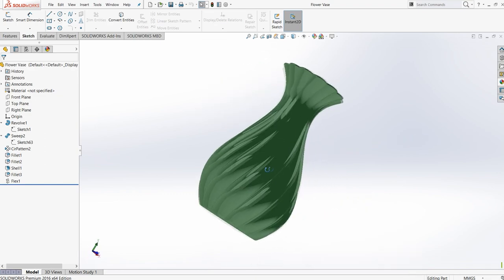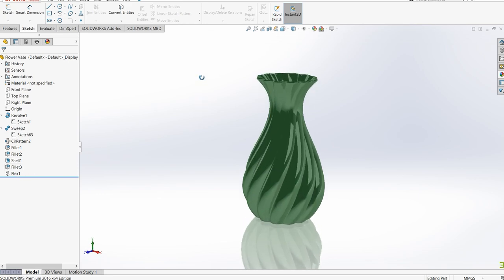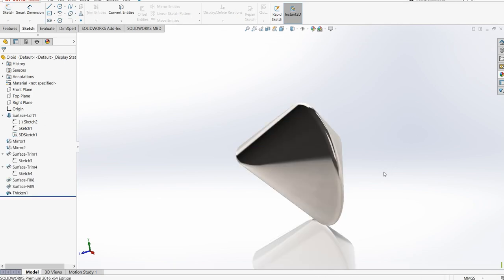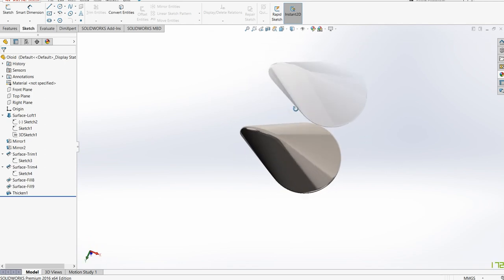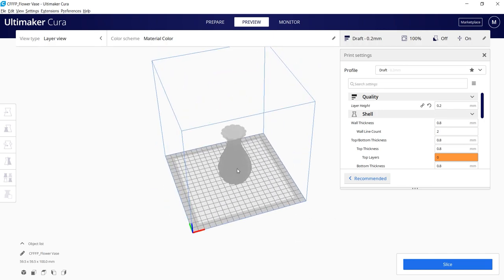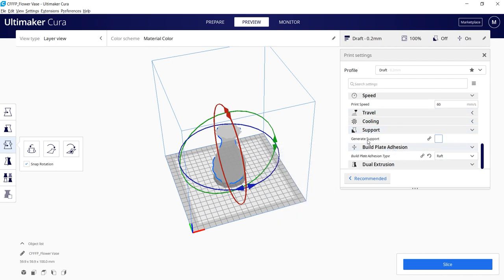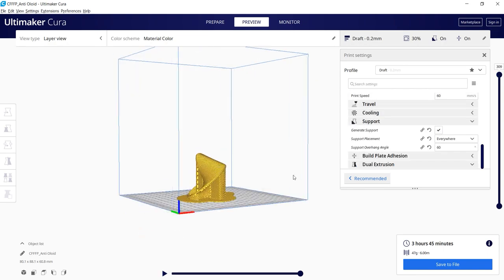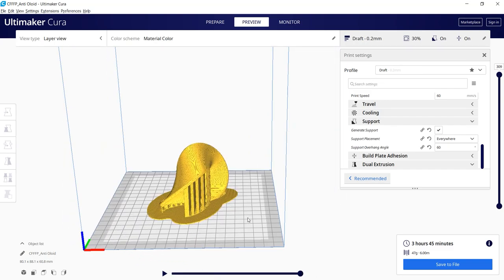DIY Assignment - 1 | Sridhara Manideep | 20IM30021 | IIT Kharagpur | CAD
In this video, I present my 3 CAD models of a beautiful flower vase and two Oloids (Rolling objects but not spheres).
Here are the links for all the files viz. .sldprt, .stl and .gcode

You can download the files and print your very own oloids!